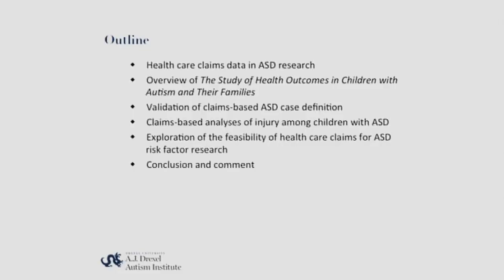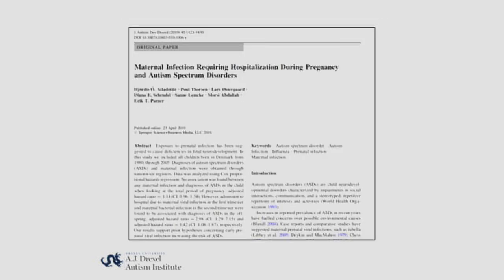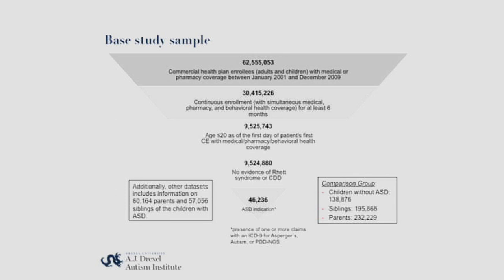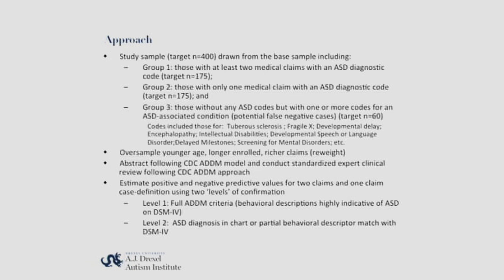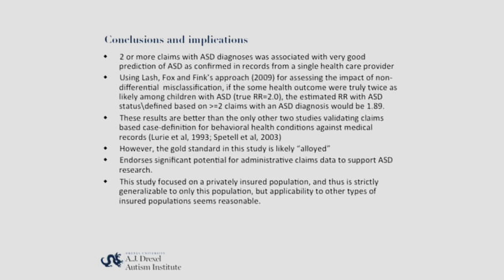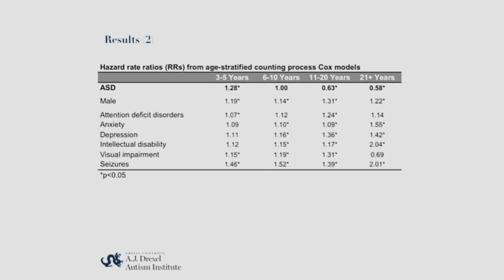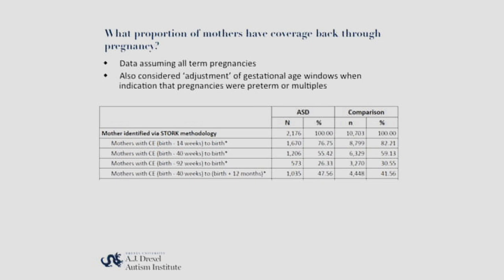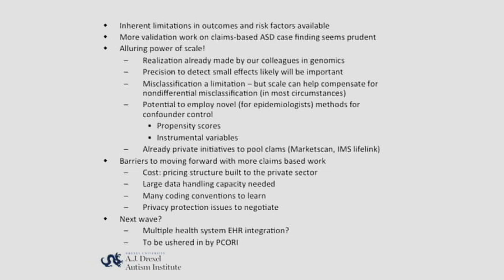Autism Outcomes and Risk Factors: What Can We Learn from Health Care Claims?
Craig J. Newschaffer, Ph.D., Professor and Chairman of the Department of Epidemiology and Biostatistics at the Drexel University School of Public Health and founding director of the new A.J. Drexel Autism Institute, applies the public health sciences to questions whose answers can improve the quality of life for individuals with autism and their families. Series: "MIND Institute Lecture Series on Neurodevelopmental Disorders" [3/2014] [Health and Medicine] [Show ID: 25985]